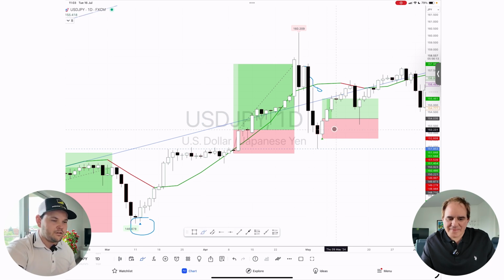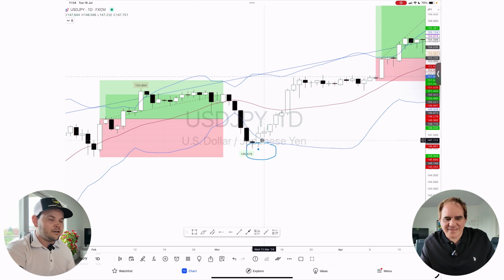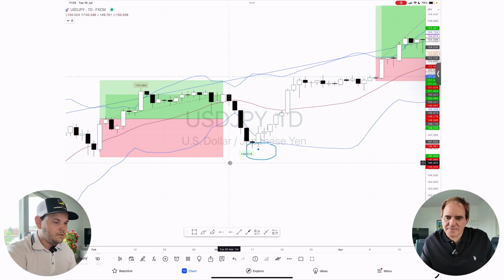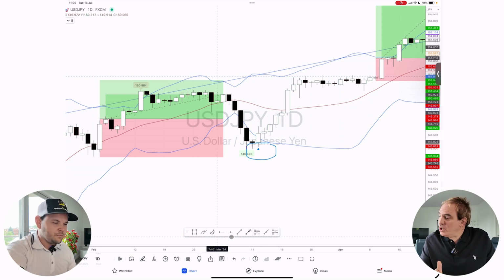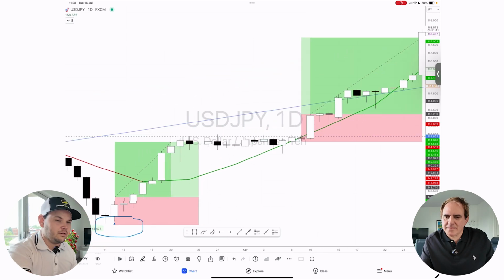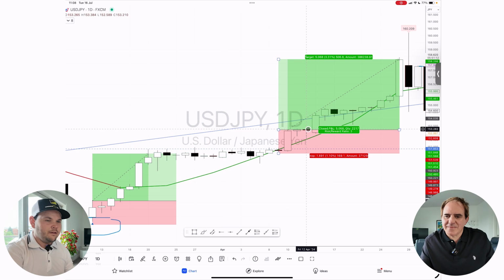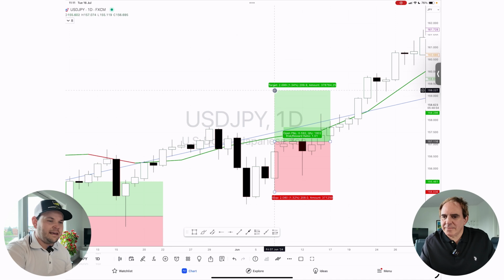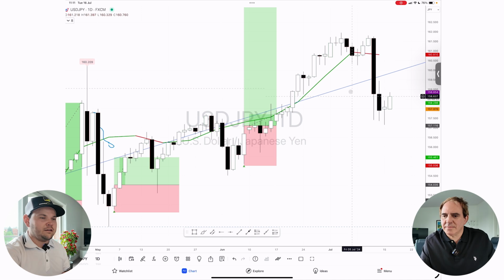The Only 2 Trading Strategies I Would Use If I Could Start Over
In this Forex trading video, Etienne sits down with Coach Mike Toma and they discuss the only 2 trading strategies they would use if they could start over. Learn a powerful setup to catch the early move and the trend after.